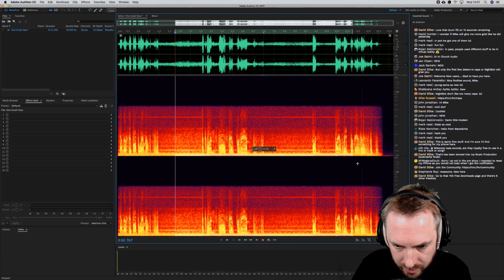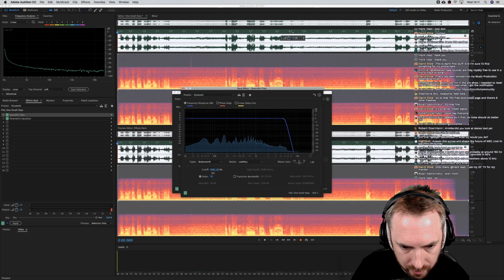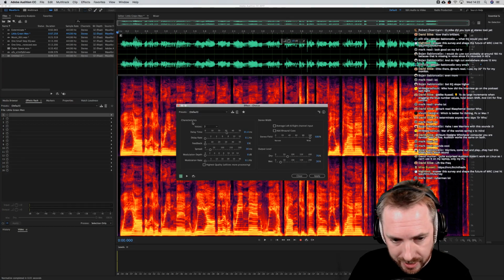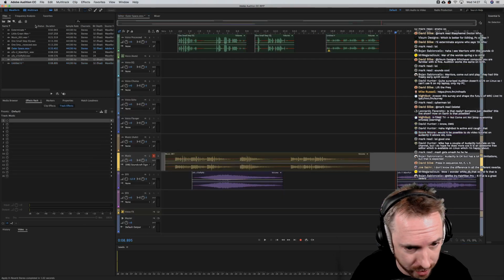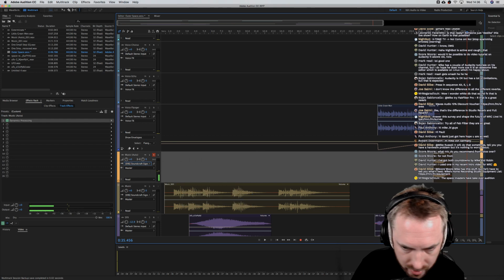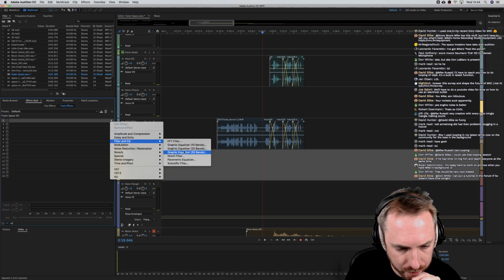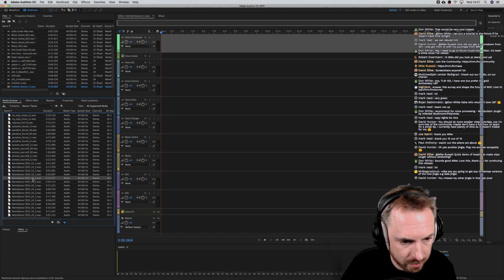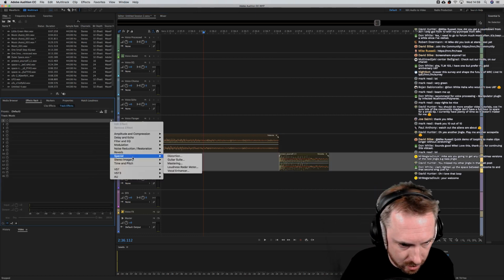Audio Production in Outer Space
The best outer space sound effects and production styles. Learn the best synths to create ethereal and universal sounding cosmos effects. Create a whole production piece that sounds like it's coming from another planet.